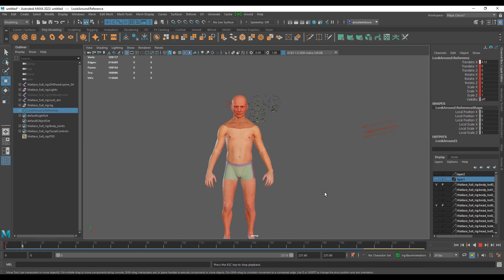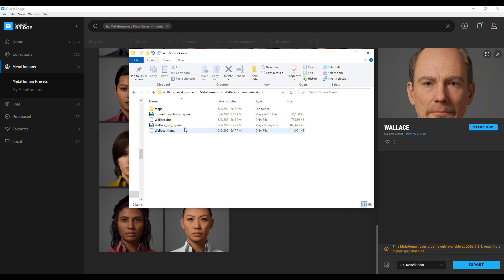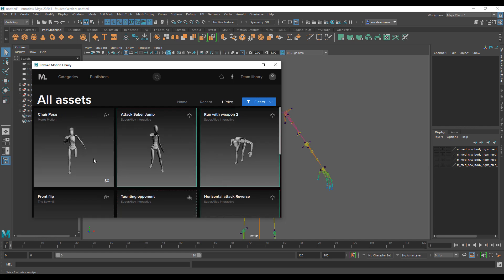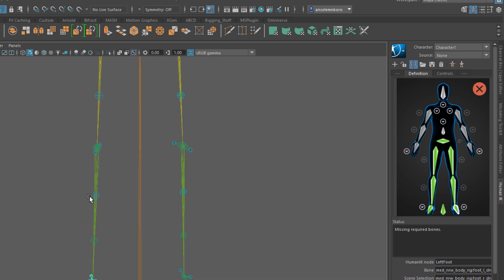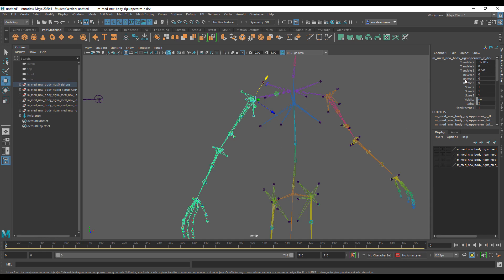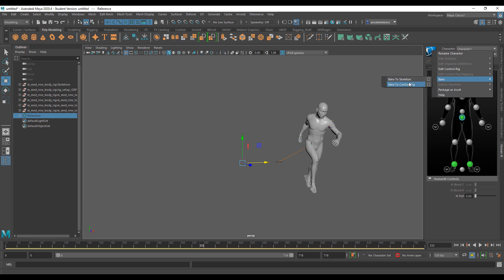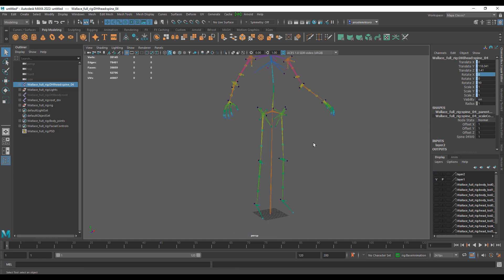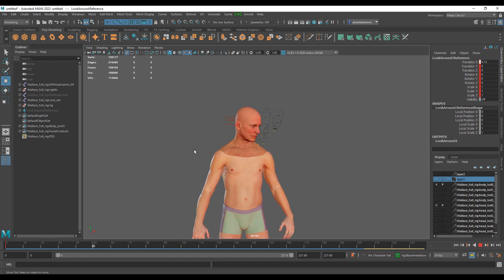Motion Capture Retargeting For METAHUMAN Source Asset!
Check out this walkthrough process on how to retarget your motion captures unto the all-new and exciting metahuman.

Get Maya
Autodesk.com

00:00 Intro
00:37 Getting a Metahuman Source File
02:15 Importing A Metahuman Character
03:15 Importing Motion Capture Files
04:24 Character Definition
06:48 Retargetting
09:07 Baking Animation to A Character
09:49 Looking At a Fully Rigged MetaHuman Character
11:34 Looking at the Baked Animation
11:51 Conclusion